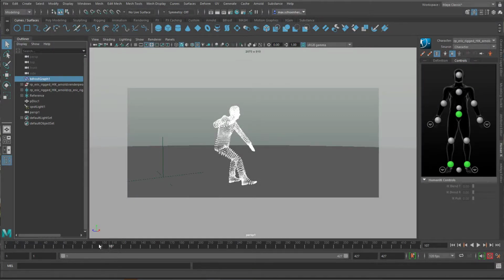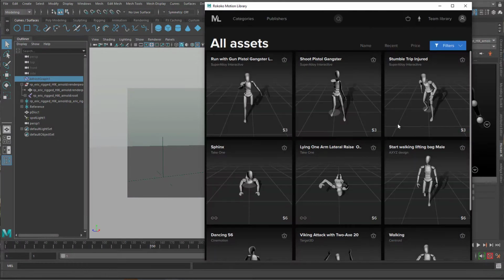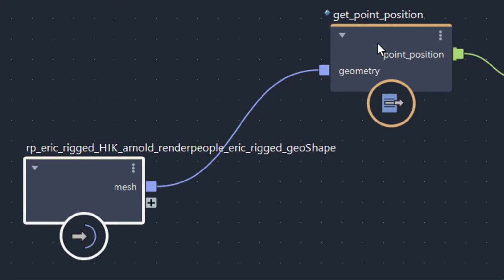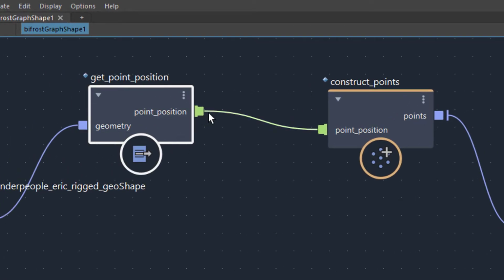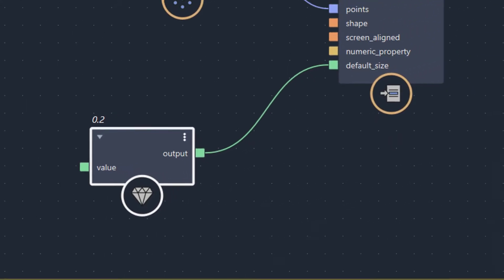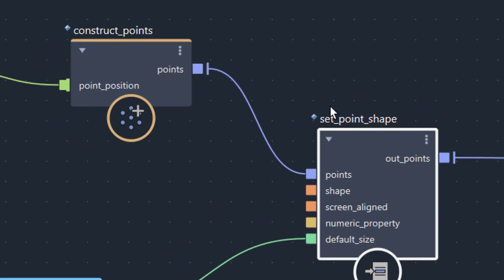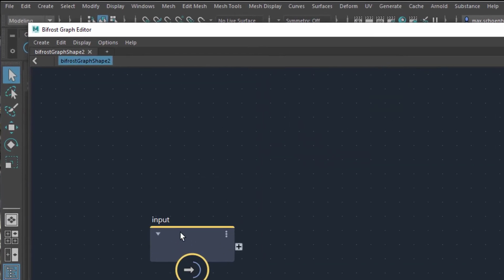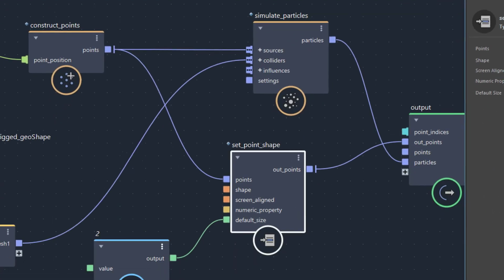Maya: Bifrost Particle Dance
The Bifrost Extension, also known as the Bifrost Graph or BIF, is a powerful visual programming language in Maya. The result of this tutorial is amazing, and the effort close to zero. Why? Because of the elegance of BIF.

The music: "Computer Animation" and "Pause Wikipedia", composed and played by me, Maximilian Schönherr, licensed via GEMA, Germany.